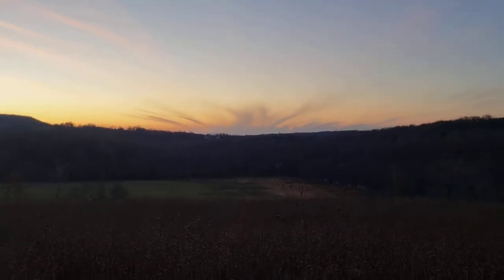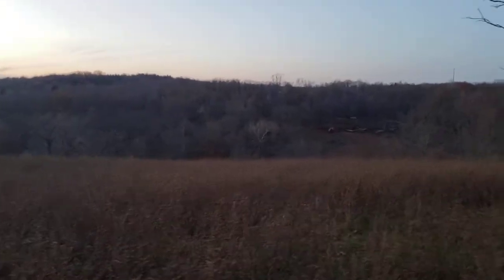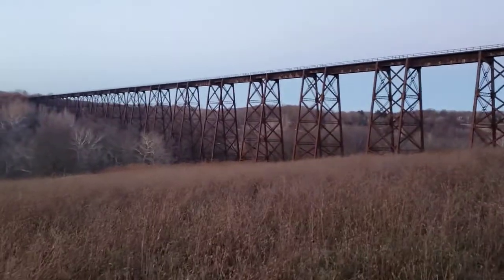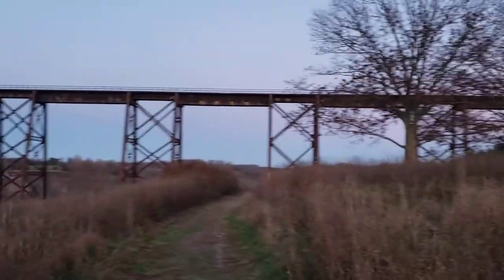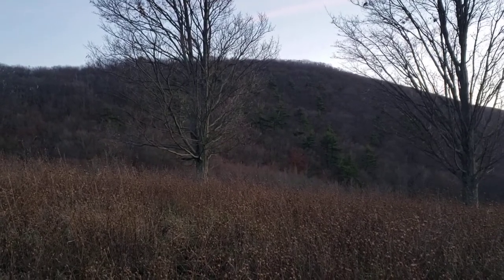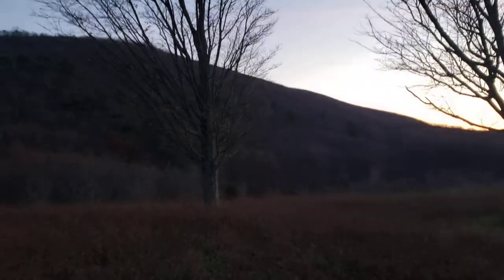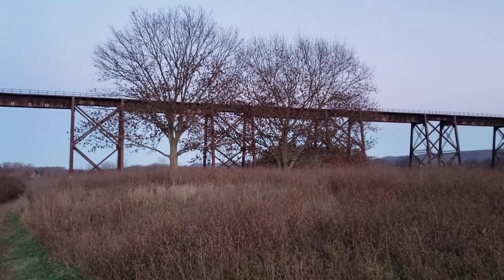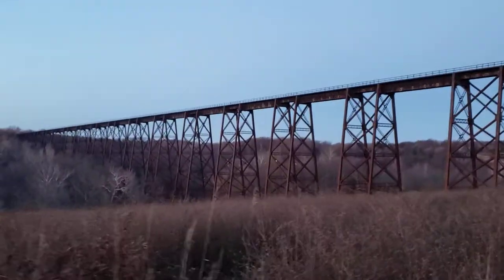the Erie R.R. and Averell Harriman's ski jump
A short history of the Erie Lackawanna R.R. Moodna Viaduct in Salisbury Mills. N.Y. and Averill Harriman's personal ski jump.
This railroad is famous for not having a single crossing! Originally the Graham Line, Mr. Graham built it for uninterrupted freight transportation.
The Erie railroad runs regular commuter trains from Port Jervis , N.Y. and terminates at the Erie Lackawanna Terminal in Hoboken, N.J.. Freight trains run by Norfolk & Southern run the same rails to Lake Erie and beyond. Metro North Railroad has jurisdiction.